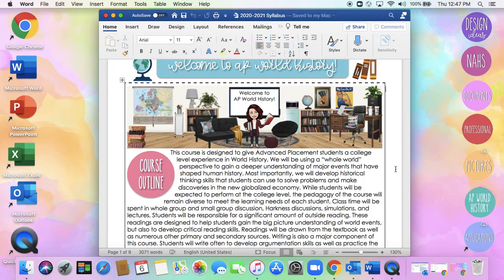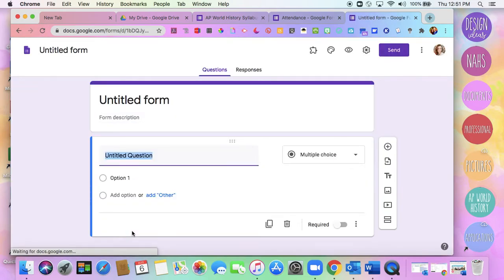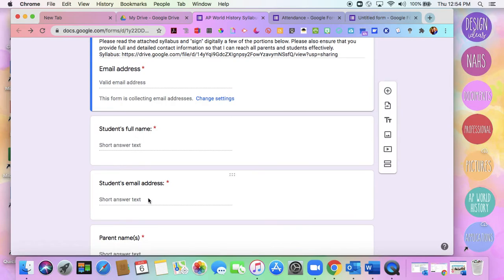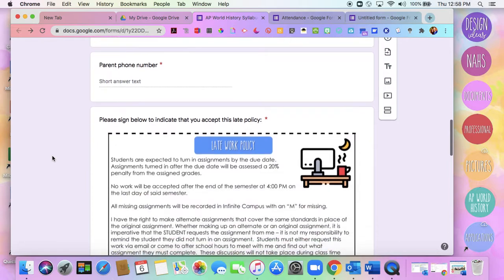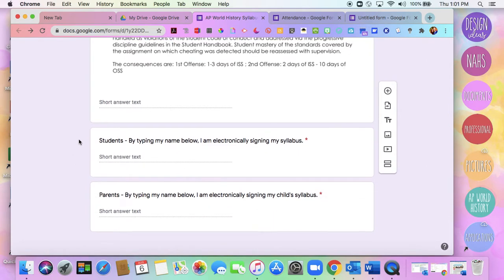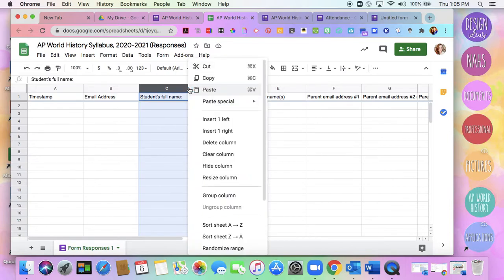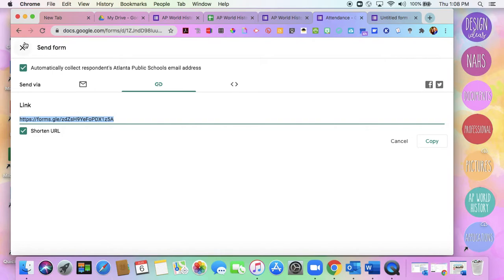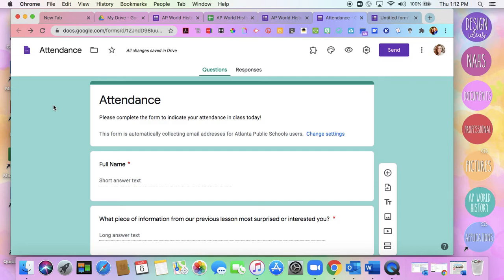Google Forms - Syllabus and Attendance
In this video I share a little about how I plan to use Google Forms this year outside of normal assessments - as a way of getting syllabi "signed" and as a means of taking attendance and engaging in some SEL with students.